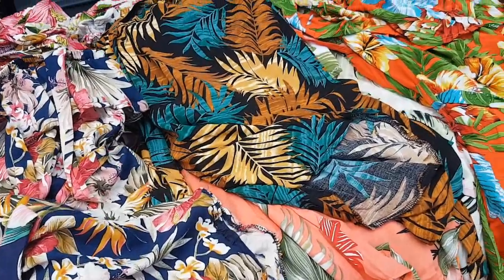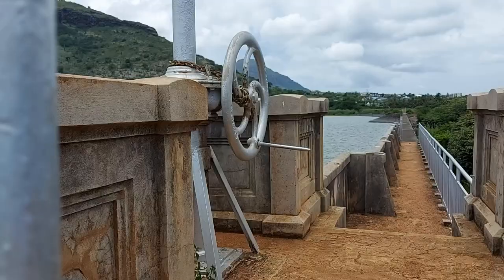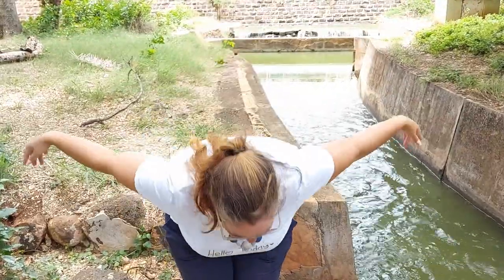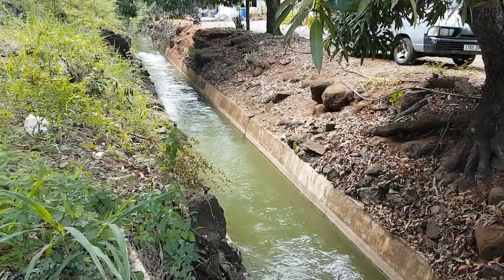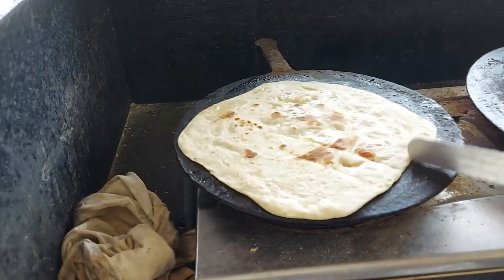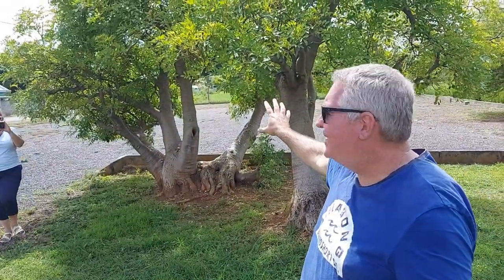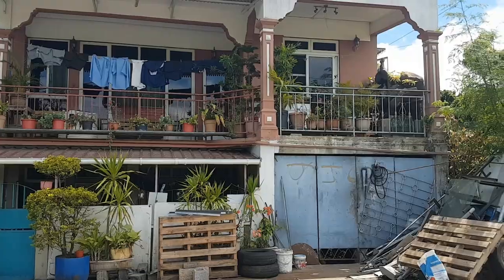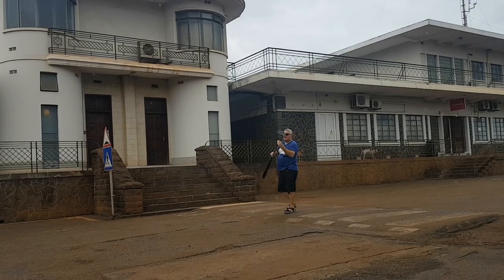Bambous Mauritius (A Dam fine place)🤣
What a place! So much of everything in this unexpected town. History, markets, foods, streets, loads of traffic and friendly people.  That dam wall, I mean dyke, is a real must-visit.

0:00 Start
0:06 Montage
0:28 Intro (Funny bit about how we did it at the end)
0:57 La Ferme Reservoir (Big dam with a dyke wall)
4:16 The solar plant
5:32 Why am I so bad at thumbnails!
5:50 Really narrow stairs
6:36 Eglise St. Sauveur Bambous (it's father Laval's church)
9:09 The story of how the church that father Laval built got built.
10:05 I mention my friends from school. (Well, their family names)
11:10 Maybe the house of Désirée Mée
11:31 Street market montage
11:52 I tell you where Bambous is sort of located
12:23 The Farmers Market
13:16 The House of Donuts
13:46 Riverside Mini Food Court, with Roti tour
14:52 A chicken biryani
15:30 Clean hands and plates
16:19 Riki's art of the day No.1
16:27 ZiKool Soda, super refreshing
16:56 Sidewalks and cameras that won't turn off!
17:31 Driving through town montage
17:53 Oasis de Bambous (it's a park)
19:08 Riki's art of the day No.2
19:56 Driving
20:10 Geoffroy sugar mill chimney
20:56 Driving down a palm line road
21:02 Huge circular irrigation machine
21:40 Mandir de Médines (It's a temple with more names than that.)
22:19 I get attacked by a peacock (sort of clickbait)
22:56 The many names of the temple
23:12 Huge elephant, very small Riki
23:50 A dog tries to steal Riki's shoes
24:07 Medine meat shop (meatless shop on this day)
24:47 B-roll from the car
25:10 The machine a villain would use on James Bond
25:52 Starting to look more like Star Wars
26:01 Riki telling us about Medine, the estate not the sugar mill.
26:22 I talk about a big wheel from Glasgow
27:11 I say Glasgow in a Glaswegian accent so it sounds a bit like 'let's go!'
27:39 Aquafresh. Does it all in one, mum.